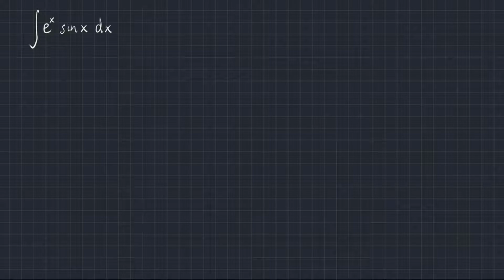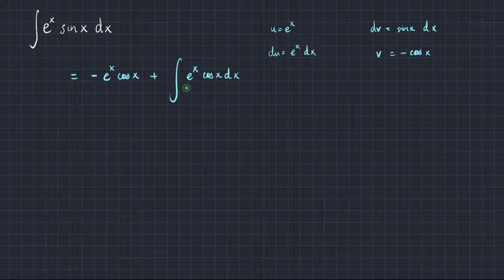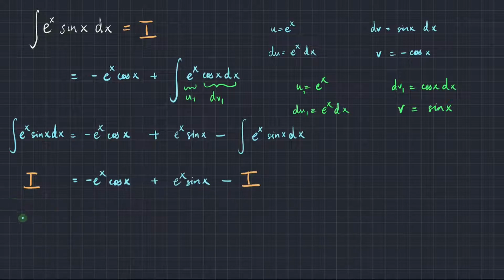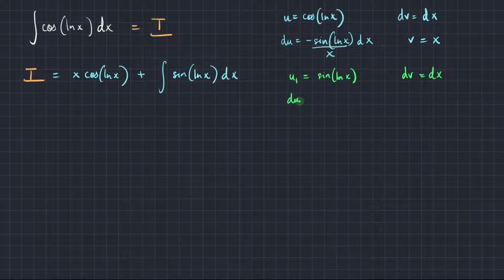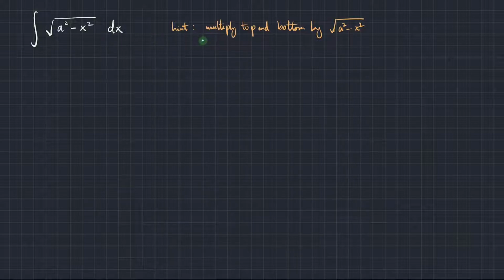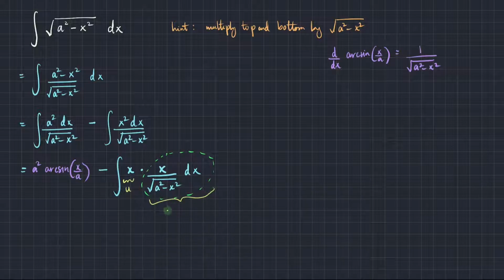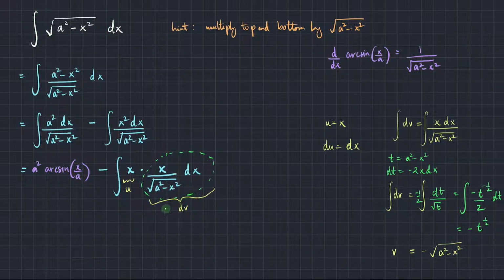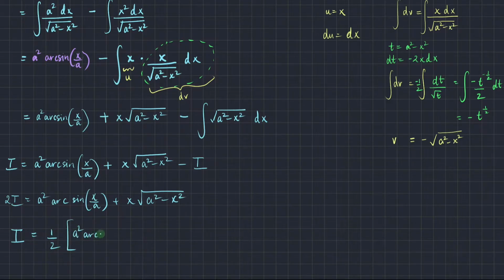08 Integration By Parts: Part Two - More Tricks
This video explores more examples involving integration by parts.